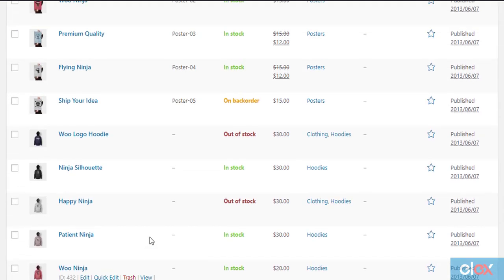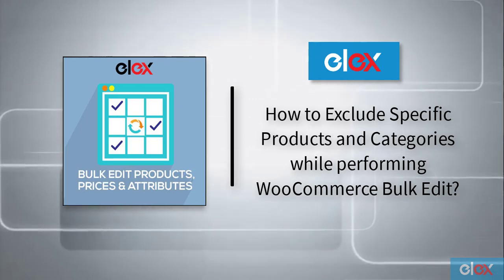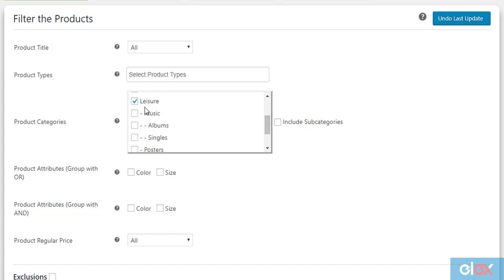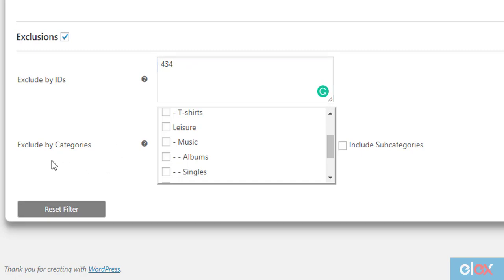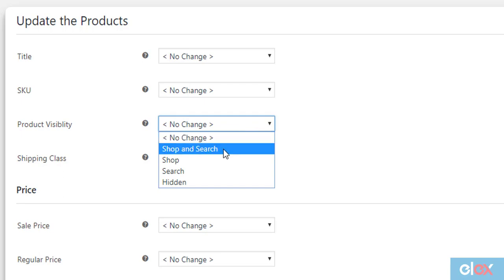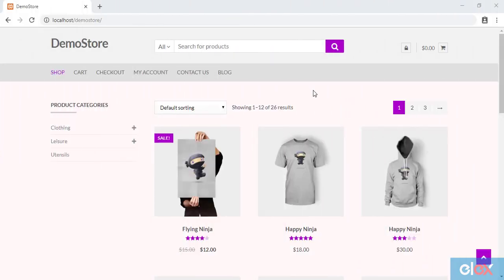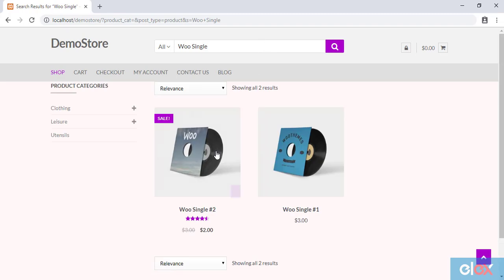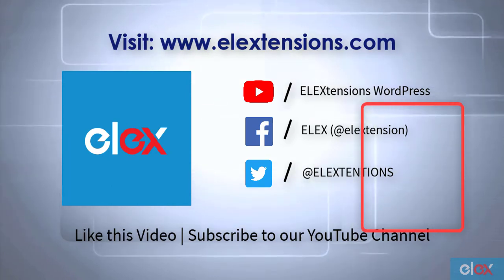How to Exclude Specific Products and Categories while performing WooCommerce Bulk Edit?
If there are thousands of products to bulk edit/update, it becomes difficult to exclude specific products or even categories from your WooCommerce store. How would you skip these products from the bulk update operation?

Use the "Exclusions" feature in 'ELEX Bulk Edit Products, Prices & Attributes for WooCommerce' plugin.

To explore the complete features of the plugin, check out the product

You can also read product documentation for a step-by-step explanation of all the features of the plugin

For Dynamic Pricing, you can check out our Dynamic Pricing and Discounts plugin